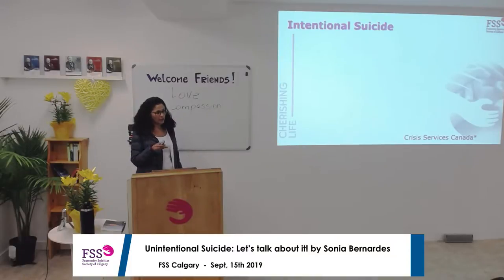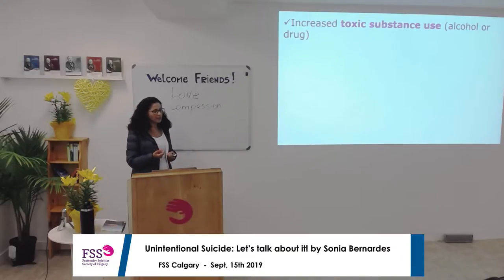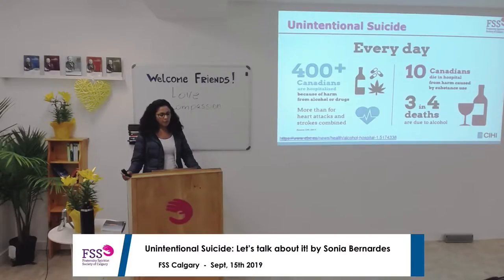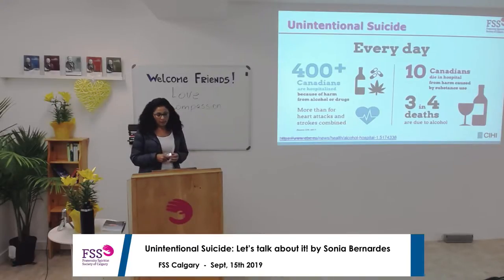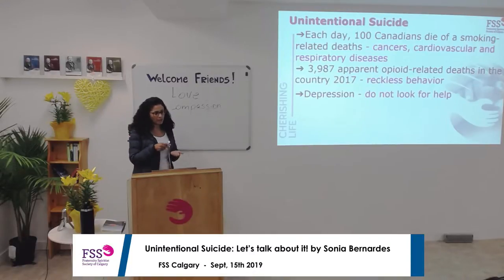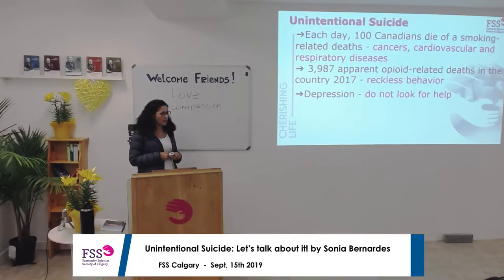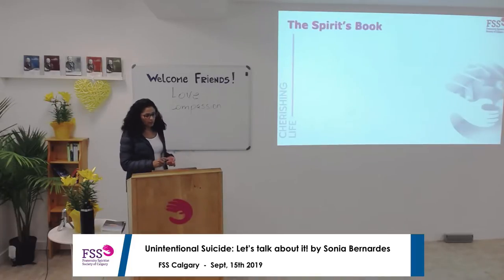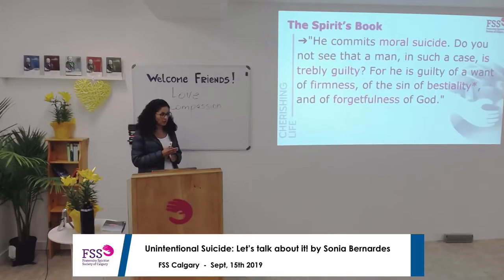FSS - Cherishing Life 2019 - Suicide Prevention - Unintentional Suicide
FSS - Cherishing Life - Unintentional Suicide: Let’s talk about it! by Sonia Bernardes